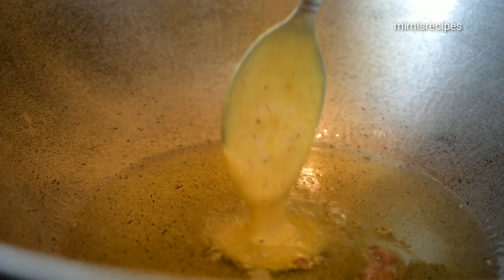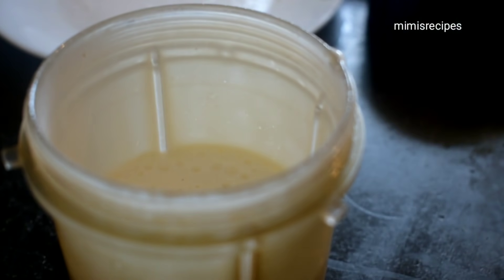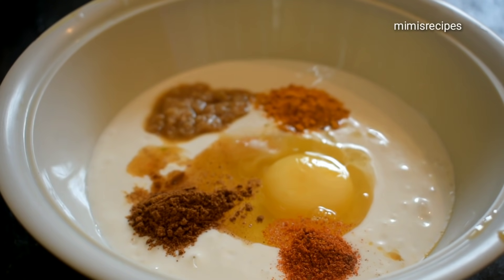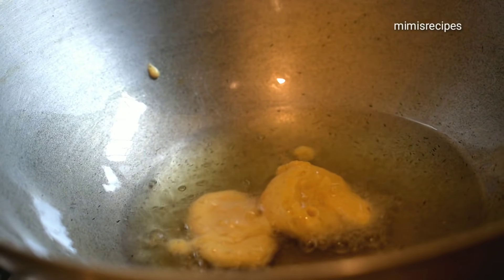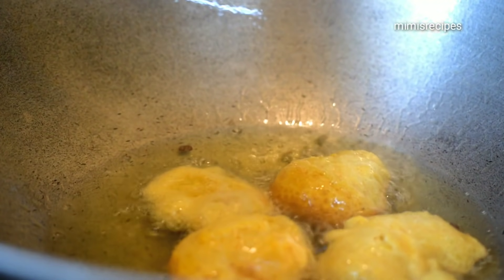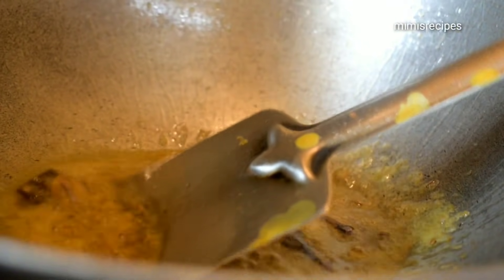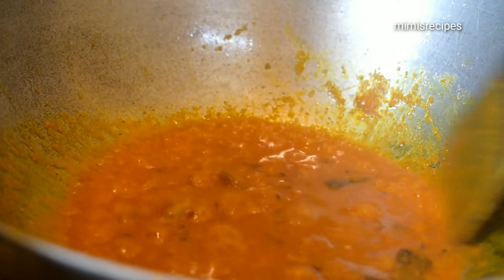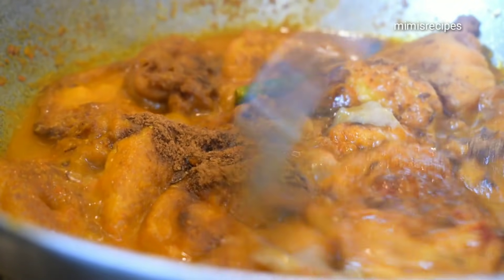গরমে দুধ কেটে গিয়ে ছানা হলে এই অভিনব রেসিপি টা একবার দেখে নিন|ছানা ডিমের রেসিপি|ছানার ডালনা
ছানা ডিমের রেসিপি|ছানার ডালনা